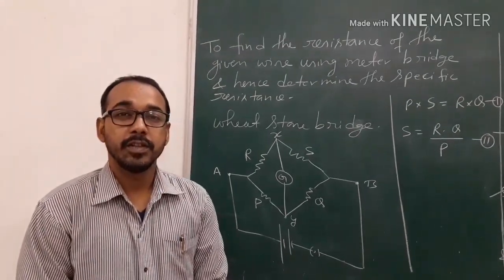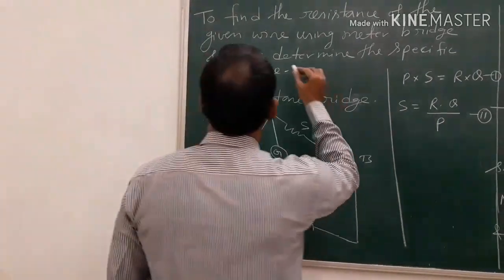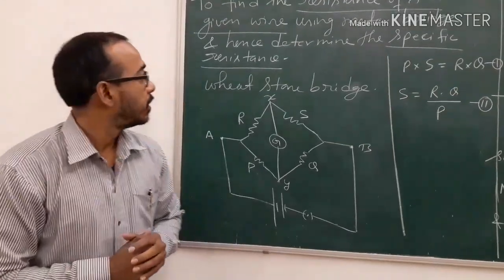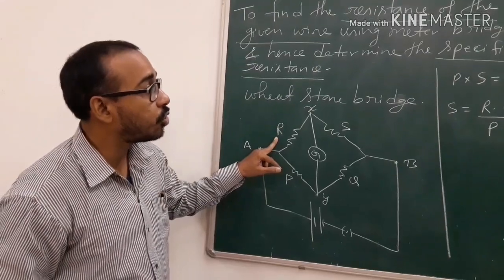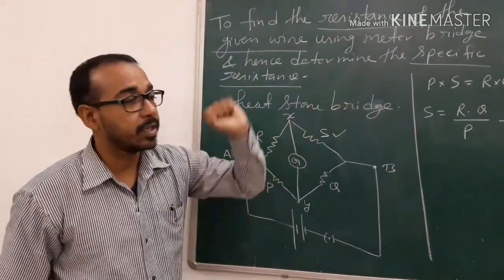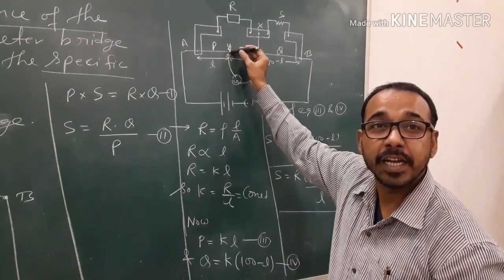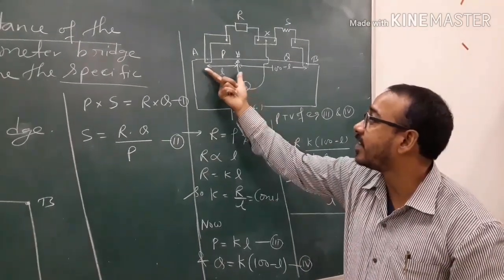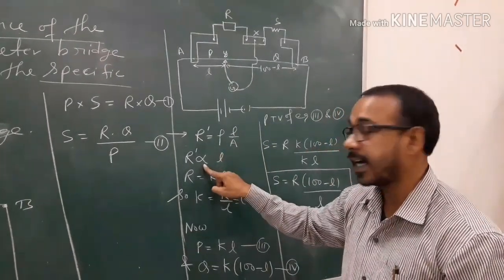Experiment of metre bridge.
Experiment of finding unknown resistance of a given wire and hence it's resistivity by the help of metre bridge.